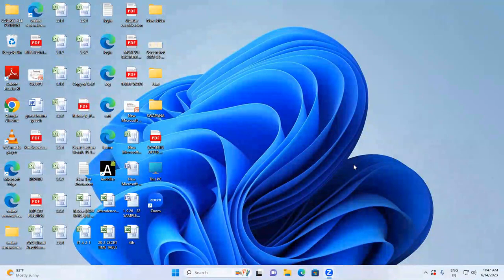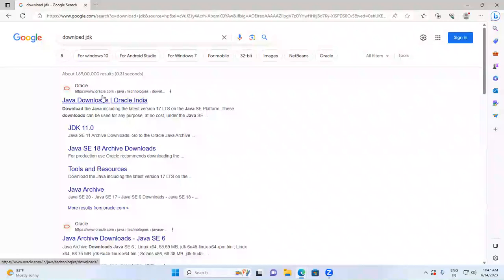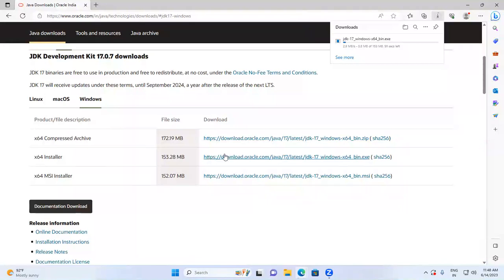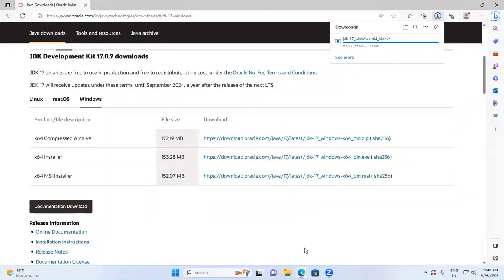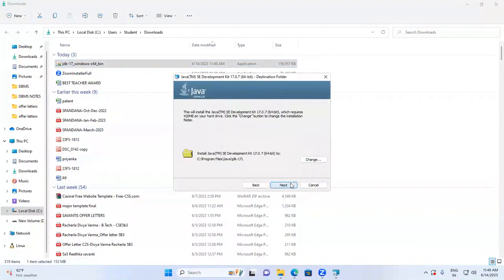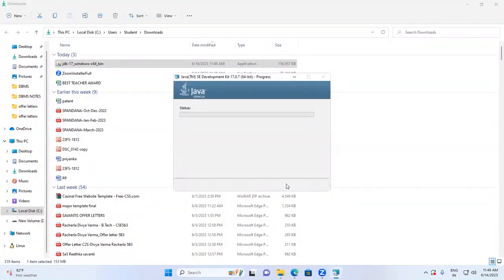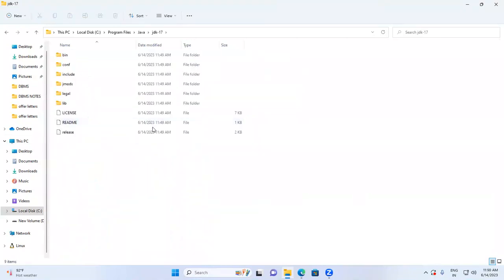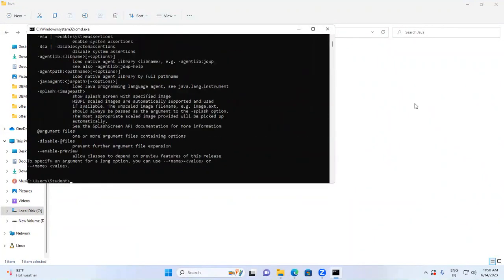Download and install JDK Software in windows OS